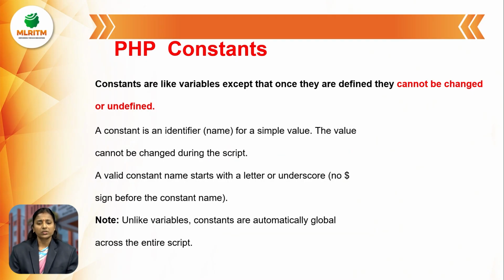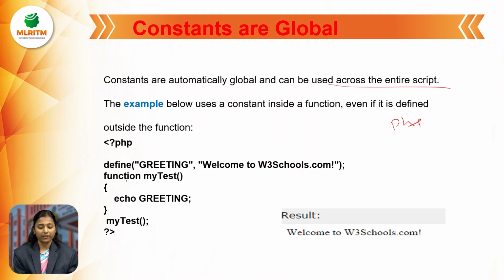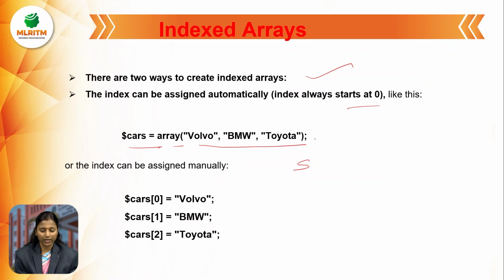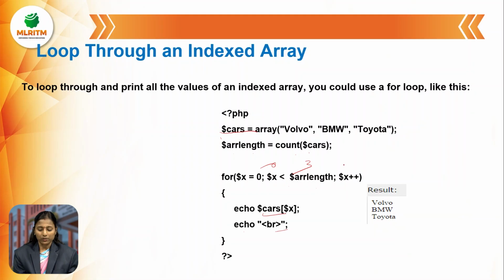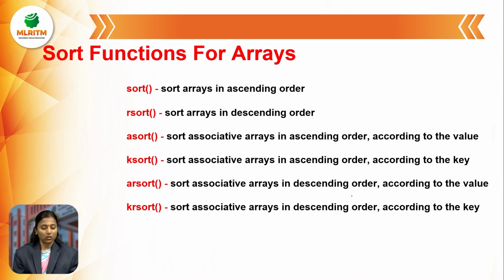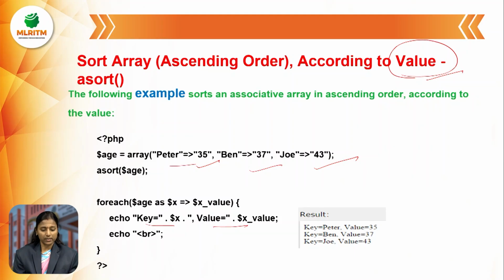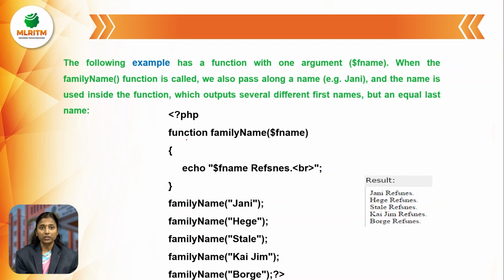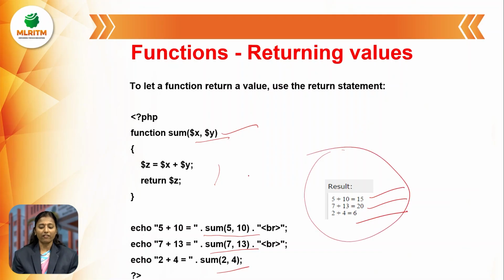INTRODUCTION TO PHP | BY MRS. A. LEELA SRAVANTHI || MLRITM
Telangana, India.

🐘 **Introduction to PHP | Web Technologies**

🚀 In this video, we explore **PHP (Hypertext Preprocessor)**, one of the most popular server-side scripting languages used for developing dynamic and interactive web applications.

💡 Learn the fundamentals of PHP, its features, advantages, and role in modern web development. Understanding PHP is essential for building dynamic websites, managing databases, and creating powerful web applications.

🎯 This lecture is ideal for:
🎓 Engineering Students
👨‍💻 Aspiring PHP Developers
🚀 Technology Enthusiasts

🌍 Applications of PHP:
🌐 Dynamic Website Development
🛒 E-Commerce Platforms
📚 Content Management Systems
🏦 Banking and Financial Applications
☁️ Web-Based Services
📊 Database-Driven Applications
🔐 User Authentication Systems

📈 Understanding PHP provides a strong foundation for backend web development and helps developers create scalable, secure, and efficient web applications.

👍 If you find this video helpful:
📤 Share with fellow students and developers